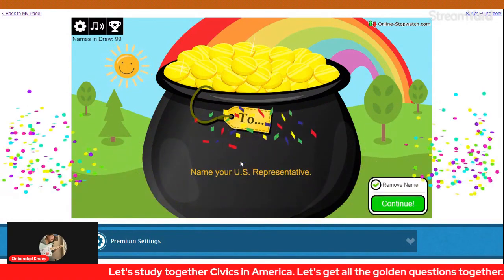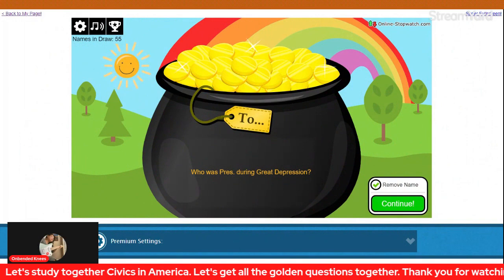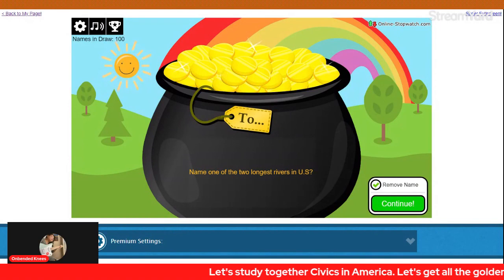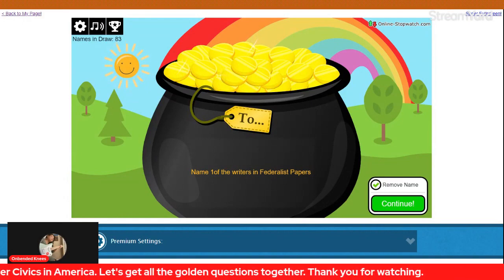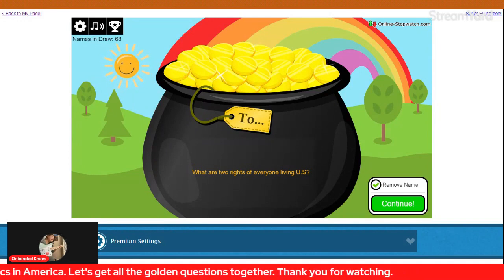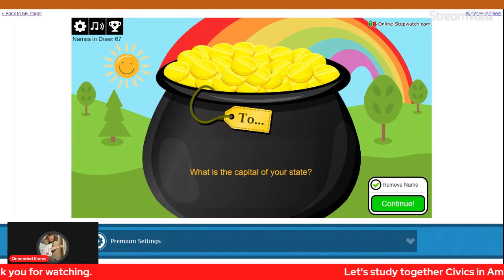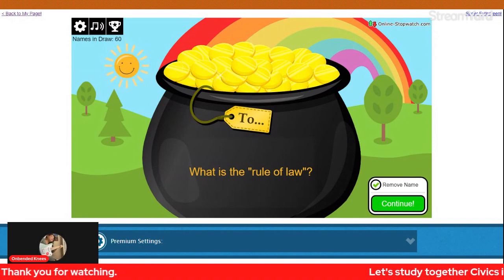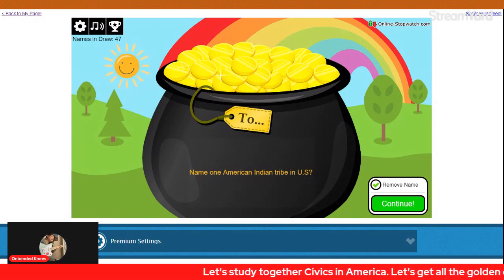My civic review journey in America